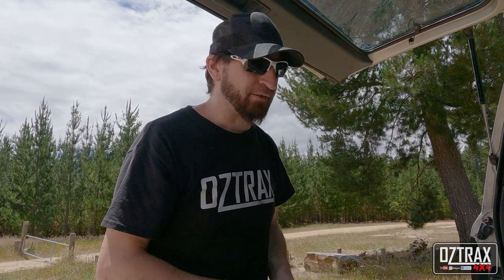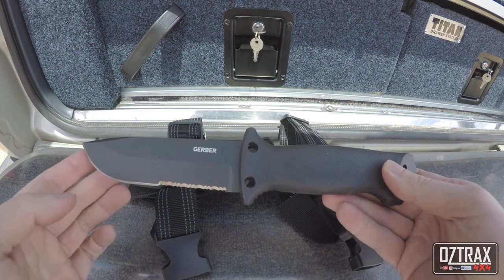My Top 5 Items // Bush Camping & Remote Touring!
My Top 5 Essential Items For Bush Camping & Remote Touring!

I decided to create this one as I feel it is important to be prepared when you are going out bush camping and remote touring, while also giving yourself a fighting chance if something does go wrong.

I know I didn't touch too much on the Hema Maps and Android tablet setup, but I didnt think about the fact if I show you from home, it will show you those GPS coordinates too.

I'll create a seperate video on that shortly.

Hema 4WD Maps App

Elemental Fire Starter Ferro Rod

Mine was a cheap one from Supercheap Auto, but a longer Ferro rod is better.
One with a wooden handle would be ideal, so i'd Google search that one.